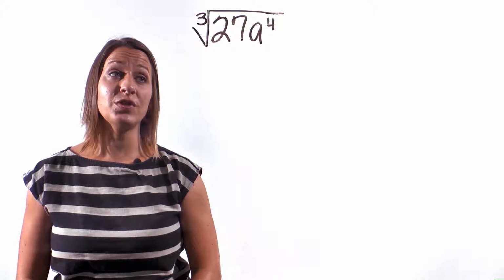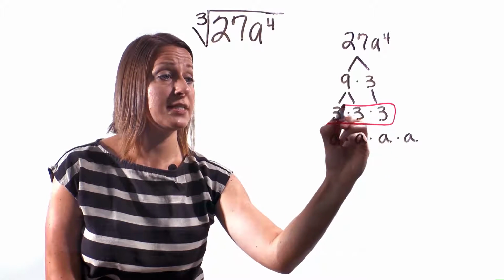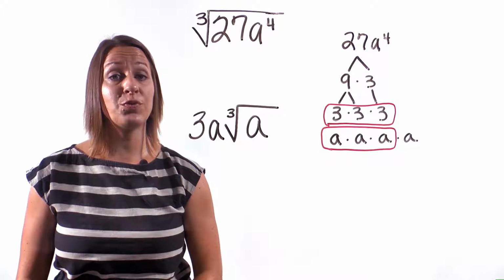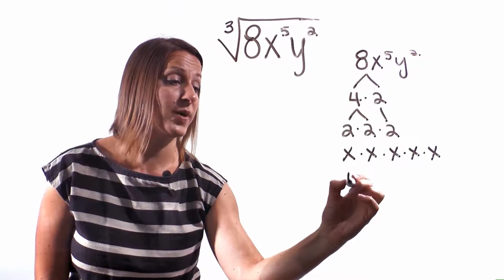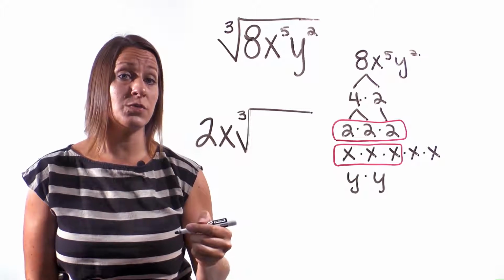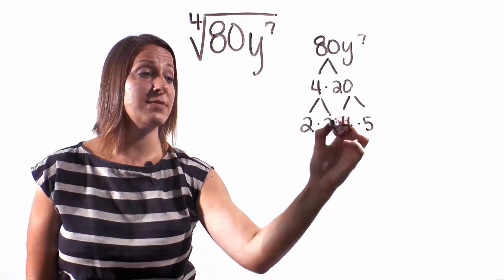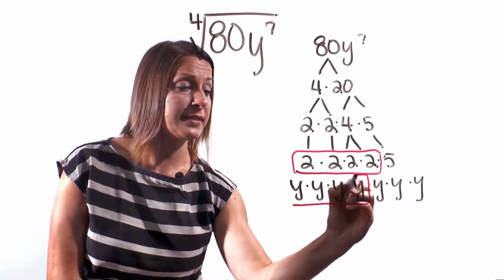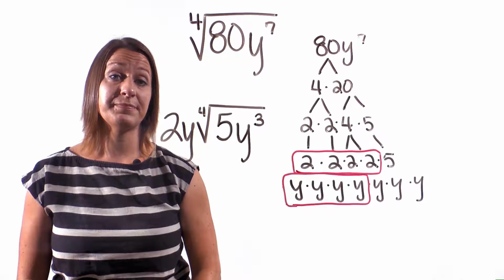Simplifying a Cube Root Containing Variables - J. Cornett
Video instruction to learn the process of simplifying a cube root containing variables.  Learn how to simplify a cube root containing variables with Jennifer Cornett on this video.